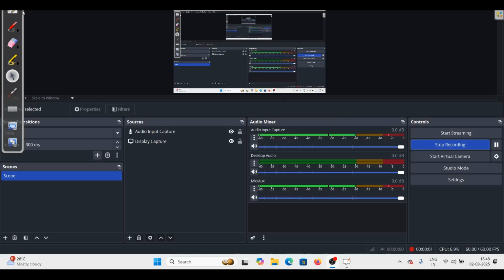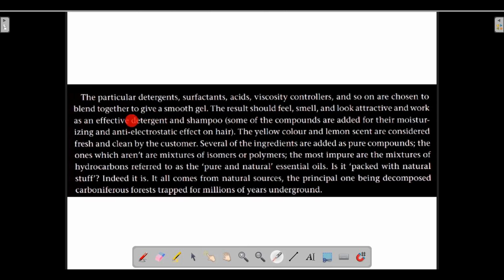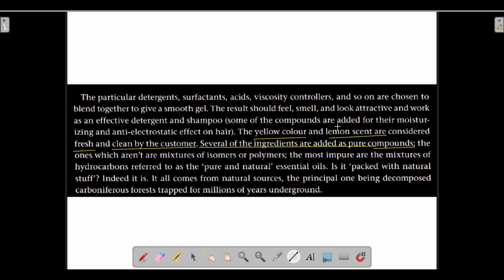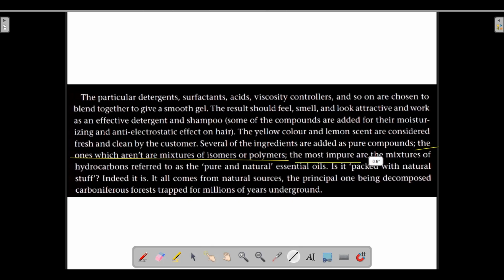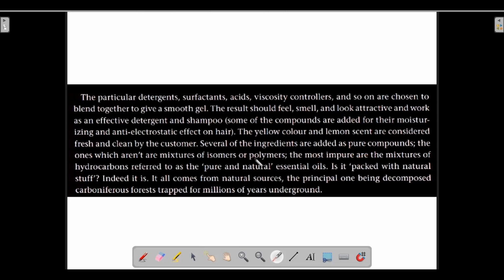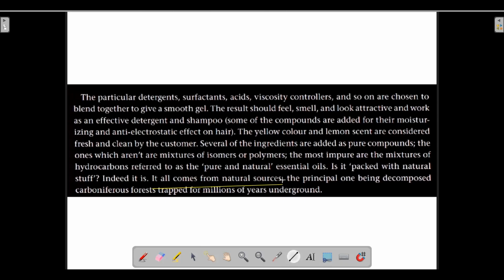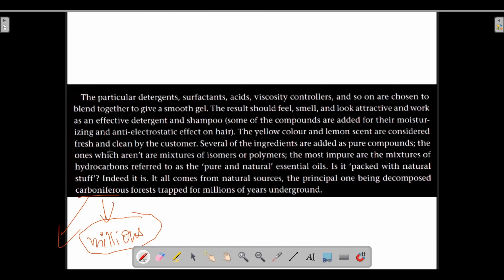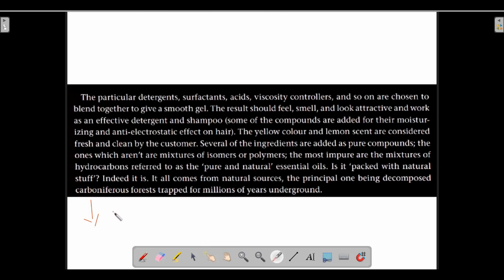Clayden Unit 1: What is Organic Chemistry?: lecture 31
The particular detergents, surfactants, acids, viscosity controllers, and so on are chosen to blend together to give a smooth gel. The result should feel, smell, and look attractive and work as an effective detergent and shampoo (some of the compounds are added for their moisturizing and anti-electrostatic effect on hair). The yellow colour and lemon scent are considered fresh and clean by the customer. Several of the ingredients are added as pure compounds; the ones which aren’t are mixtures of isomers or polymers; the most impure are the mixtures of hydrocarbons referred to as the ‘pure and natural’ essential oils. Is it ‘packed with natural stuff’? Indeed it is. It all comes from natural sources, the principal one being decomposed carboniferous forests trapped for millions of years underground.